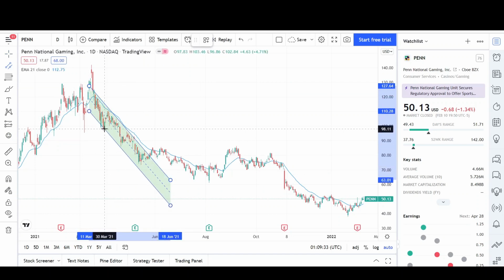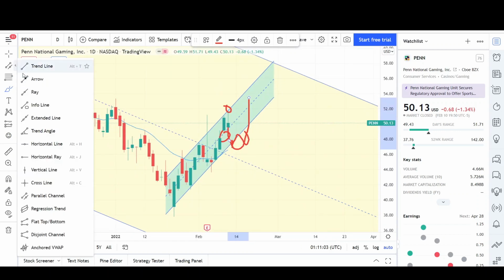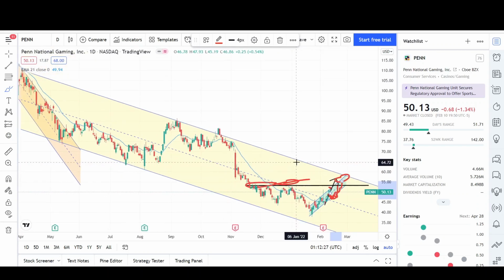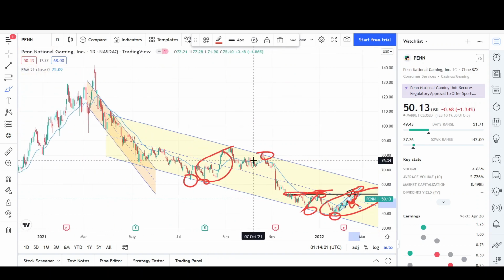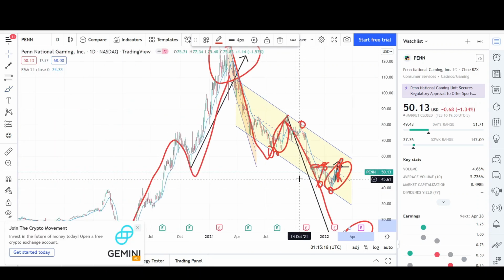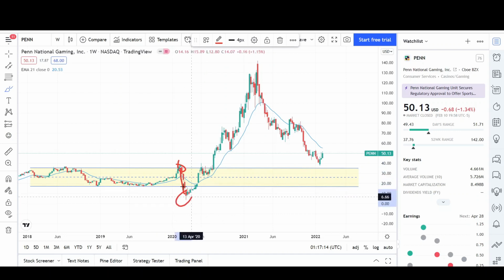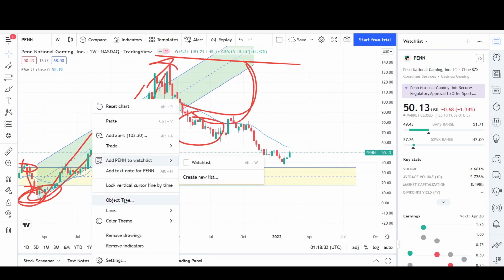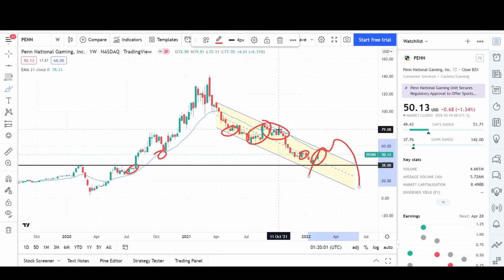PENN NATIONAL GAMING STOCK (PENN) | Price Predictions Using Technical Analysis.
Hello YouTube❗,

This is my 235th video on the channel. I will be doing a Technical Analysis breakdown on Penn National Gaming.